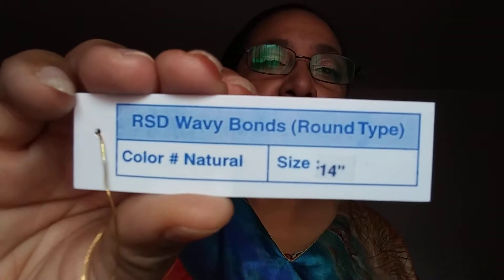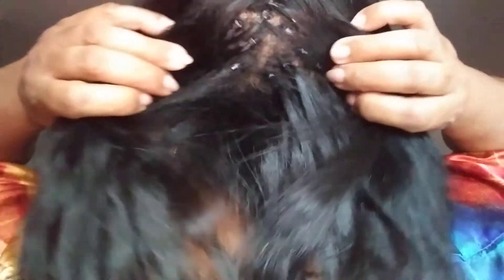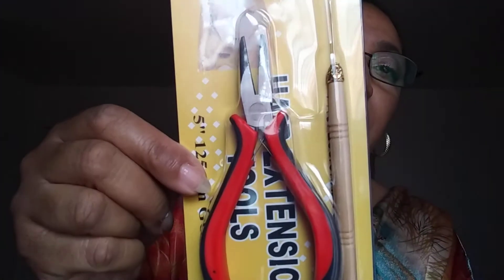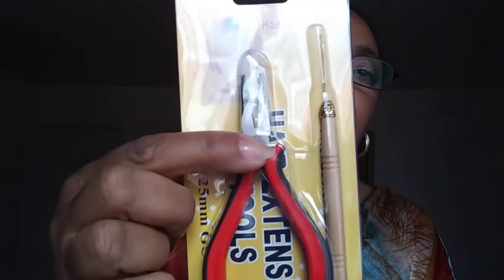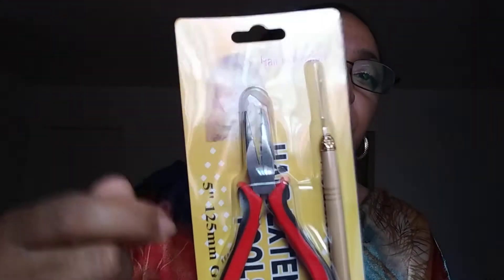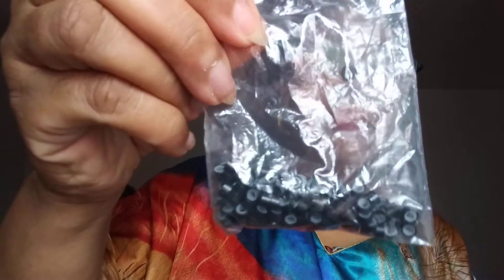Studio Techilo Wavy I-tip Extentions Installed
In this video I show my  Studio Techilo Wavy I-tips installed.  I also give you information on it and the tools used to install it.

Amazon i-tip tools